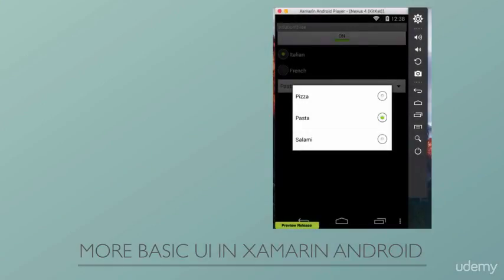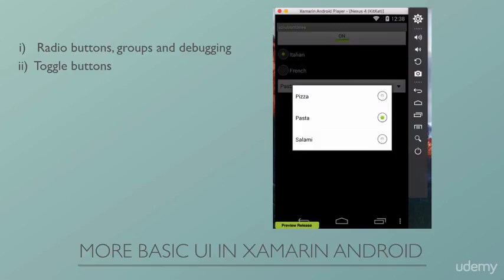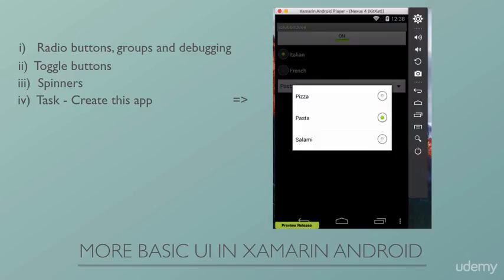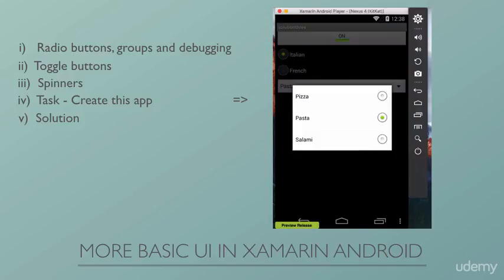Introduction to More Xamarin Android Basic UI